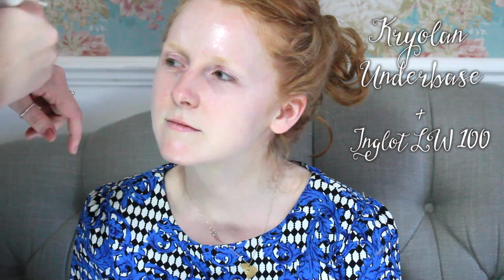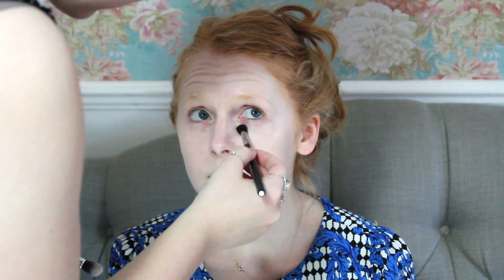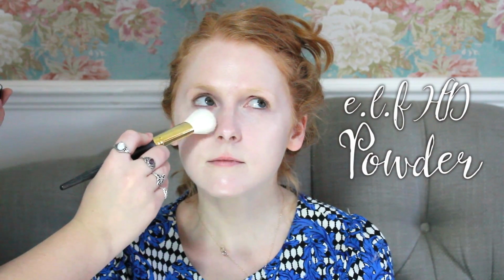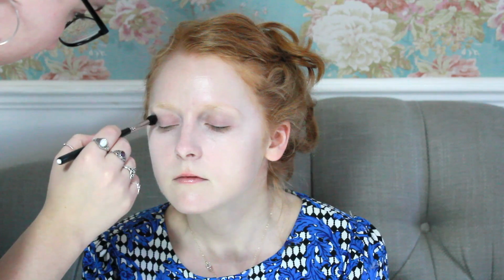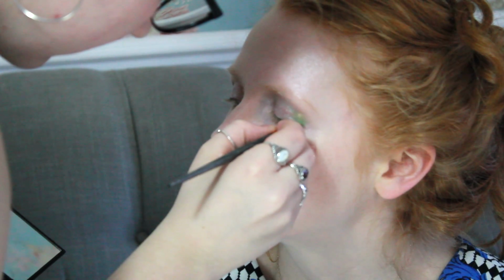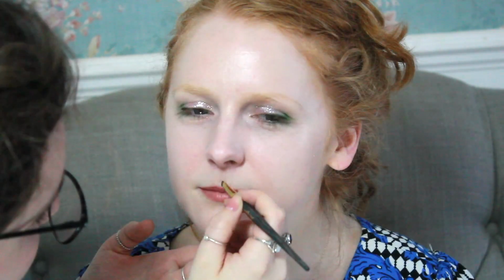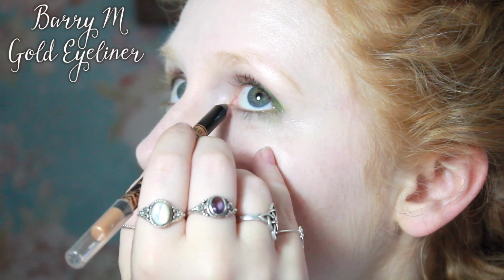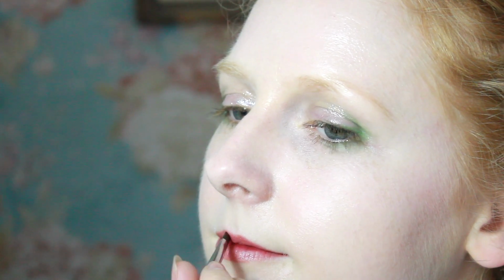Stars Fly Music Video - Alice's Makeup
-Naked Cosmetics Base

-Green eyeshadow (88 palette)

-Milani Lipliner (**)in the colours Nude and Bordoux;

-Barry M Gold Eyeliner (**)

-Milani Blusher in Tea Rose (**)

If it's marked with a (***) then this is an item I have been paid to feature in my videos. NOTE: This does not mean any item has been used just because I have been paid to feature it. Anything used in my videos are items I have tested before the video to ensure they are good quality before featuring them.